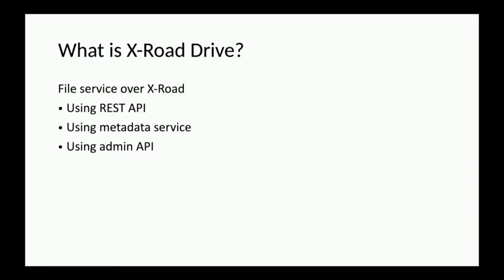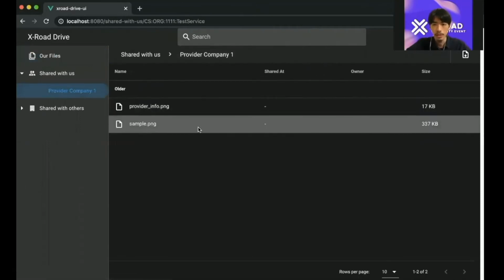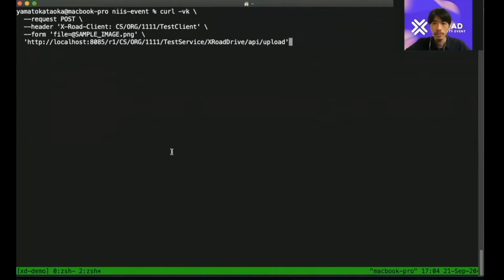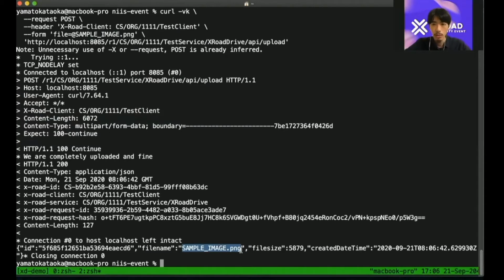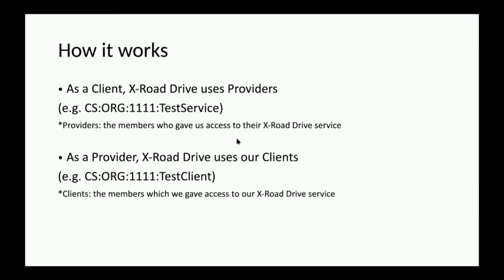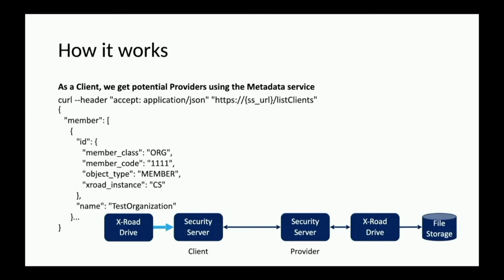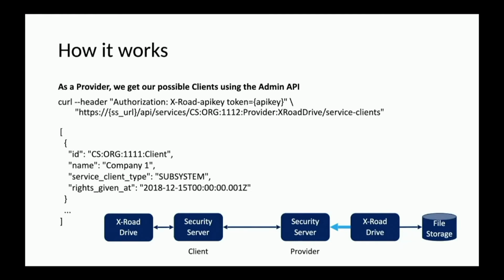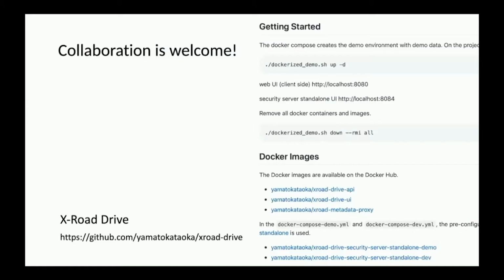Yamato Katoka - X-Road Drive: A File Service to Manage And Share Files Over X-Road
X-Road Community Event 2020